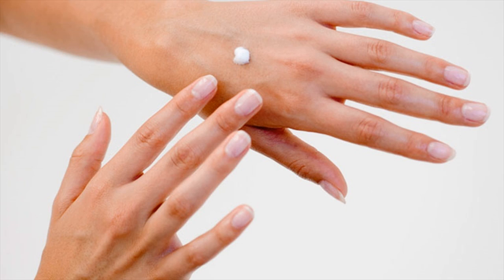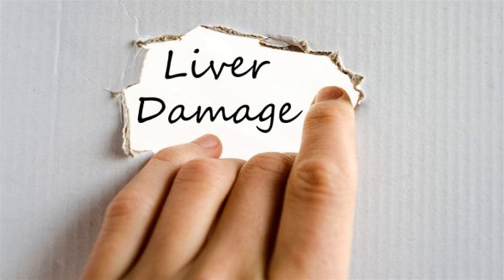How Your Hands Indicate The Liver Condition- When To Talk To A Doctor